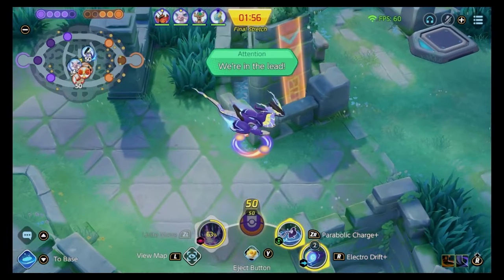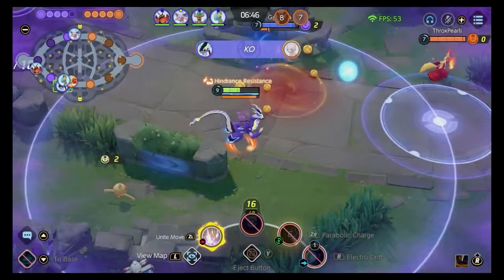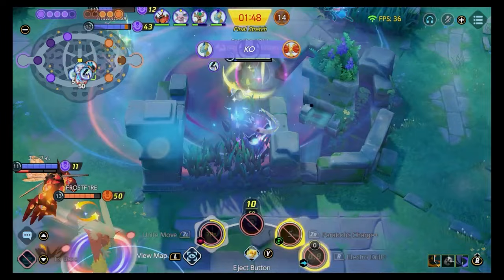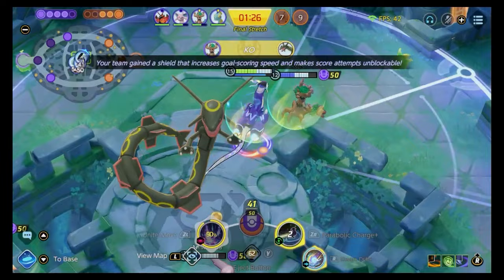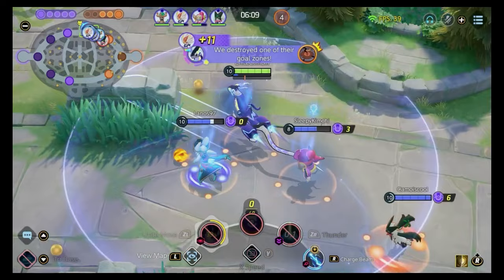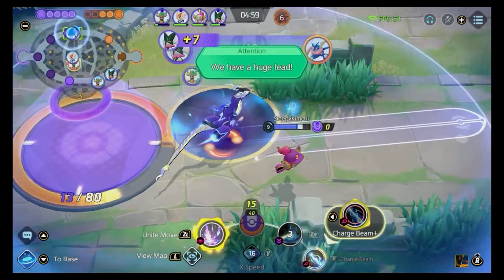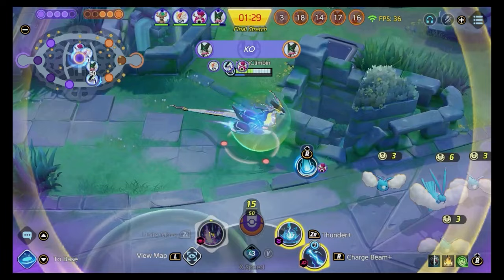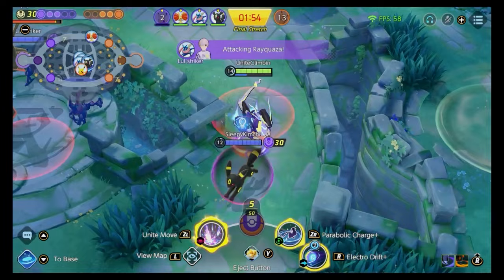Is Miraidon Going to Break Pokemon Unite? My Initial Thoughts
MUSIC ATTRIBUTIONS

Get Live Lounge by Jason Pedder, Ben Ziapour, Jamie Ziapour and over 1M + mainstream tracks License ID: o5JZ4Vev7kl

Get Fireball Evolution by Terry Devine-King and over 1M + mainstream tracks License ID: 5PzdNGoZwRN

Get Kaiju Chaos by Chris Blackwell, Darren Leigh Purkiss and over 1M + mainstream tracks License ID: ygqj9EmYwj5

Get Ride Away by Neil Sidwell and over 1M + mainstream tracks License ID: jpvxnQG78r9

Get Up All Night 10 (Bumper) by Lincoln Grounds, Thomm Jutz and over 1M + mainstream tracks License ID: 18VMN3dYbez

Get Midnight Runaway by Oriol Sirinathsingh and over 1M + mainstream tracks License ID: MEO5mK52OL5

Epic Adventure by Patrick Hawes, License ID: nqWJk6dqoEr

Victor by Tim Devine, License ID: Nrvwz3RlnlR

Life Aquatic by Dan Skinner, License ID: MD8Y0Pp9b6L

Never Felt So Good by Phil Panton, License ID: eqQNGlKEZKO